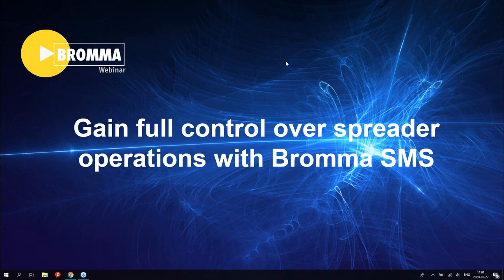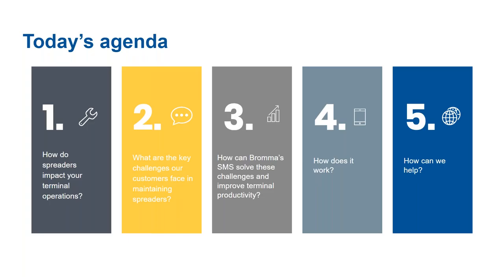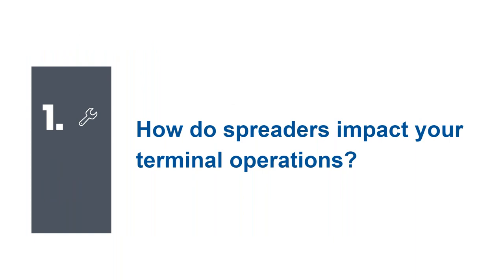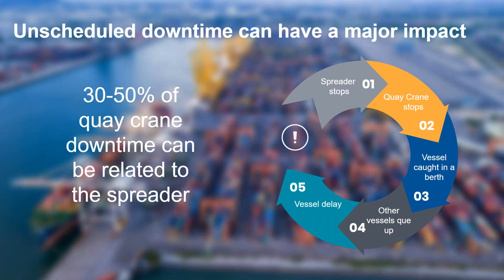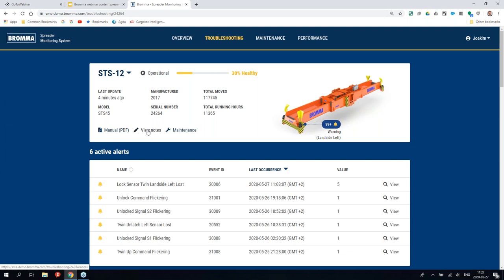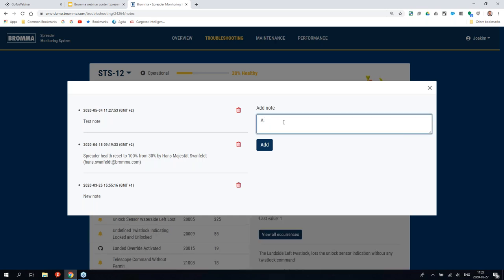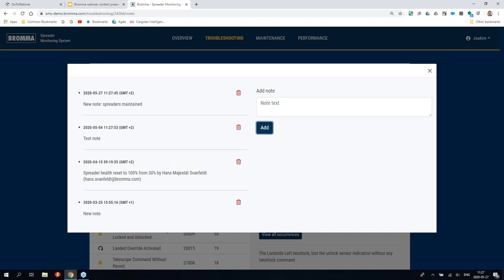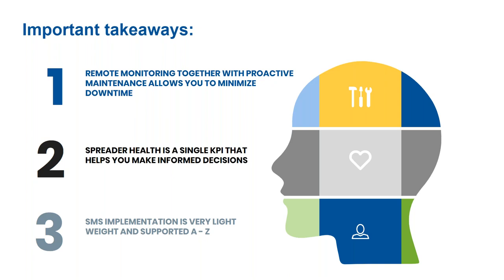Bromma Webinar - Gain full control over spreader operations